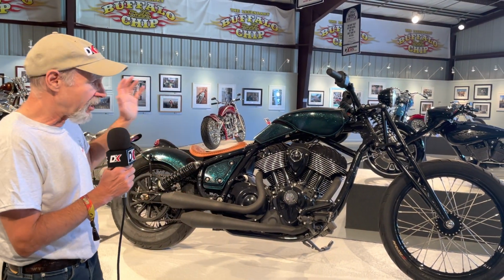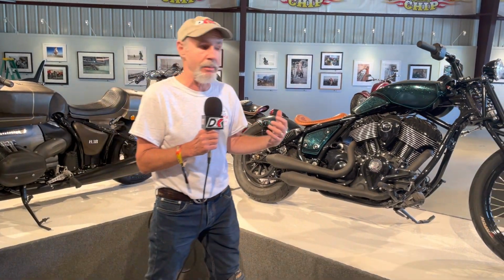"More Mettle" Motorcycle Exhibit Sneak Peak! | Lichter Live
Micheal Lichter gives a sneak peak of his "More Mettle" motorcycle exhibition at the @SturgisBuffaloChip during Sturgis 2021.

Read his overview of the show at the DK BLOG: THE AFTERMARKET EXPERIENCE ~

DennisKirk has you covered with over 160,000 parts in-stock and ready to ship today!